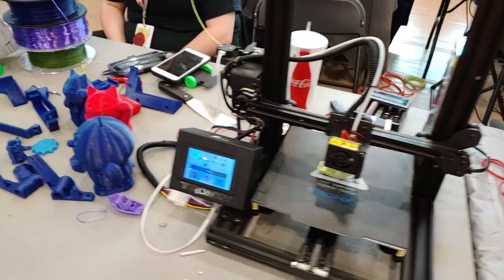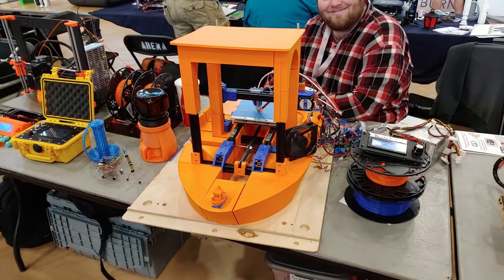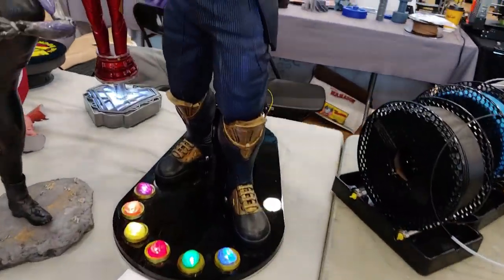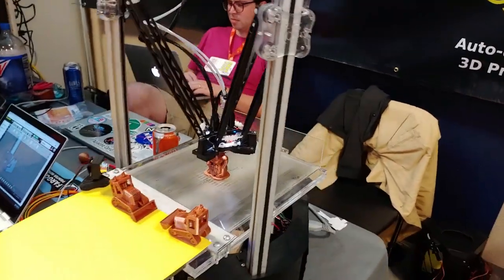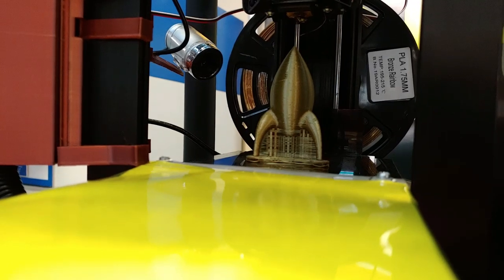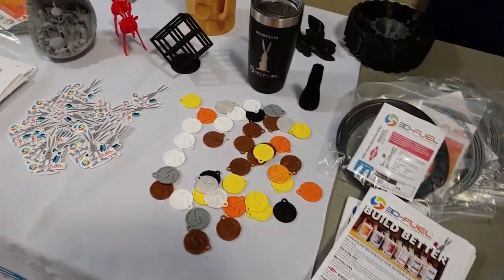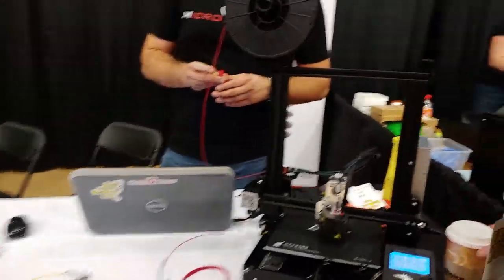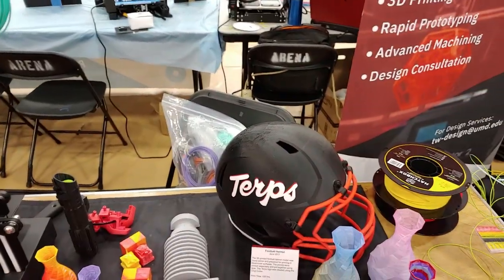T3DP ERRF 2019 6 of 10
ERRF Videos

I earn a living if you purchase using these links. Thank you!

Support Me?

Printers (Random Order) Amazon List
Filament
Amazon Filament Favorites

Saintsmart Filament